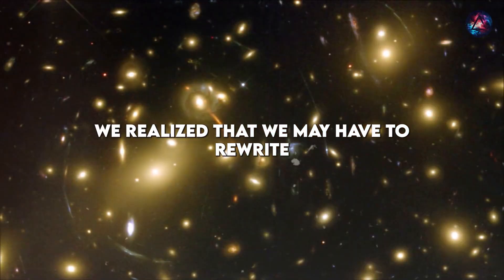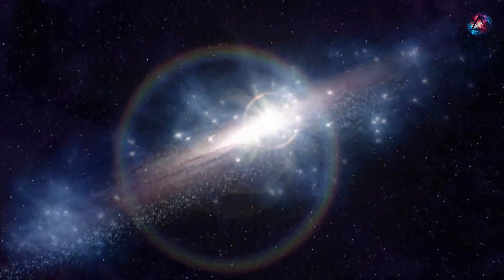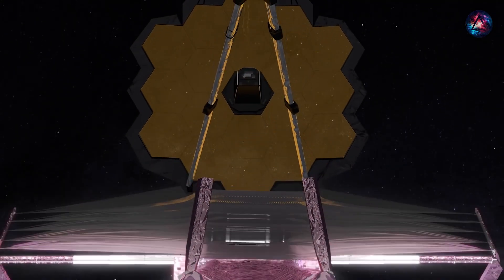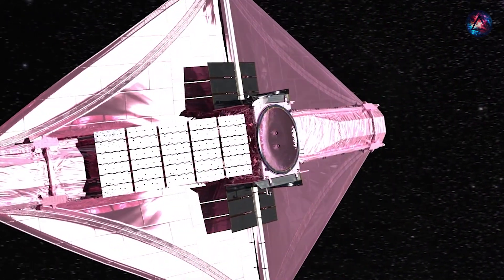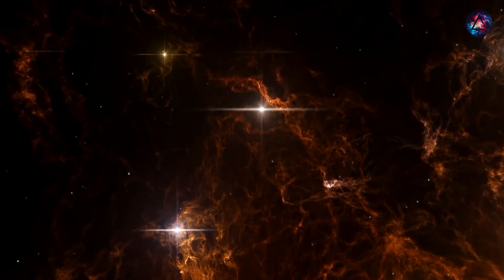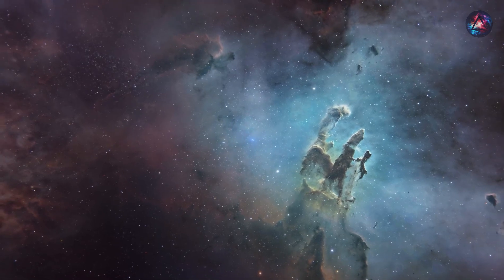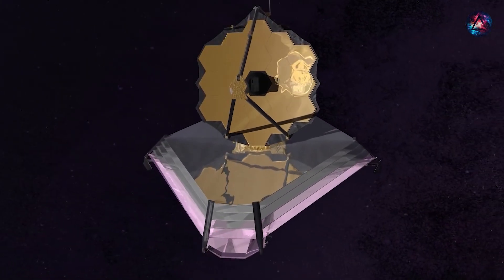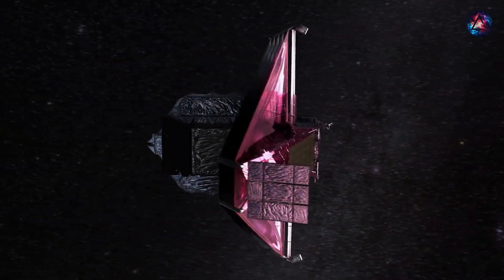James Webb Telescope Captures Most Insane Images Ever Seen!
Are we on the verge of uncovering the secrets of the universe? Join us as we explore the groundbreaking discoveries made by the James Webb Space Telescope. Witness the most terrifying image ever captured, pushing the boundaries of our understanding of the cosmos. Get ready to embark on a mind-bending journey into the depths of space and time. Don't miss out on this mind-blowing revelation! Discover the universe like never before. Watch now!

James Webb Telescope Captures Most Rare Image Ever Seen In Our Lifetime!